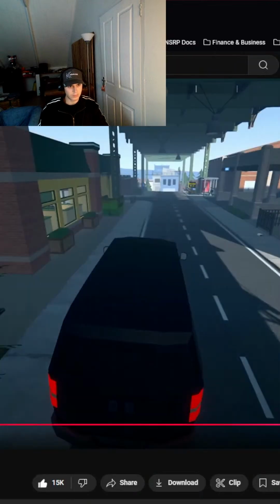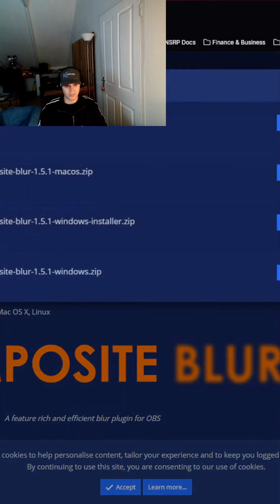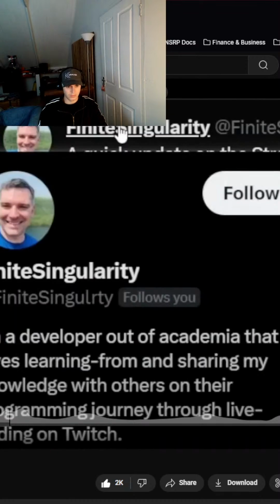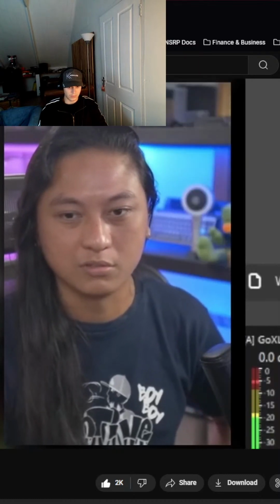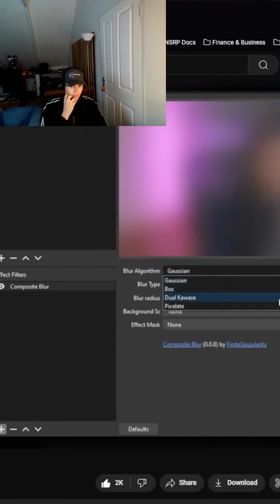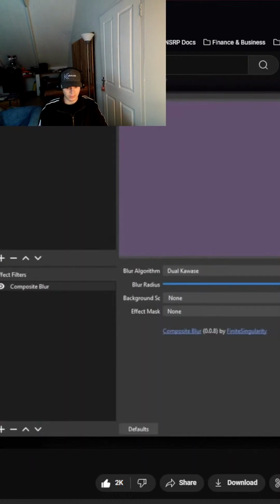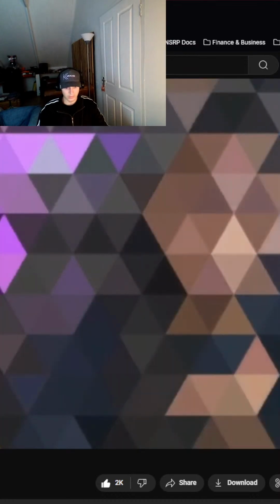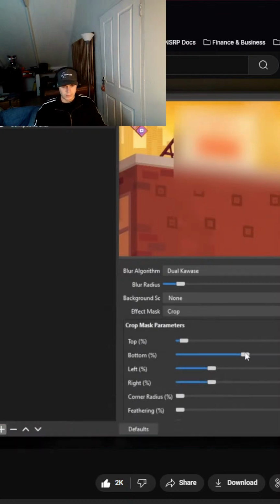Late Night Chilling | Chatting, Tunes & Getting High